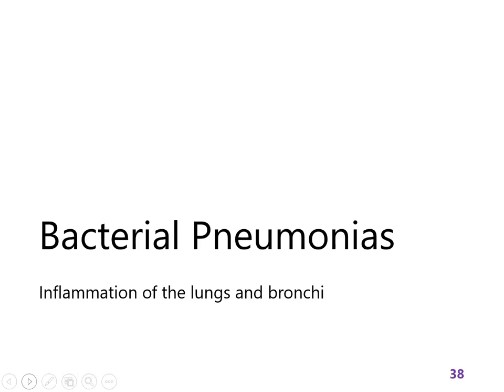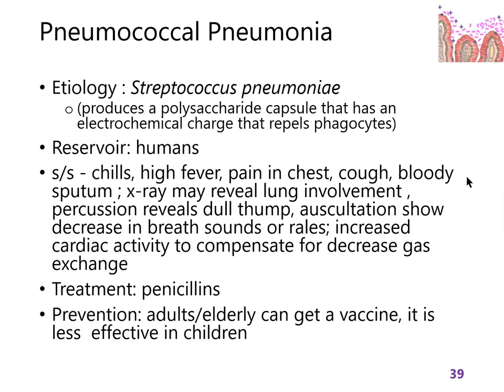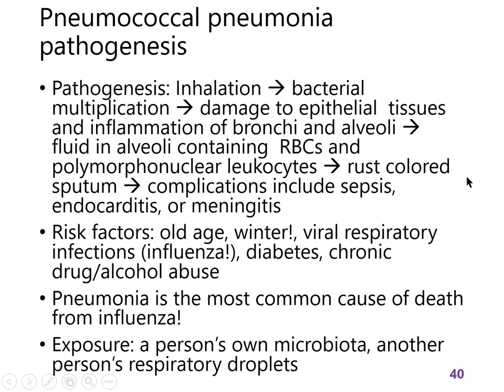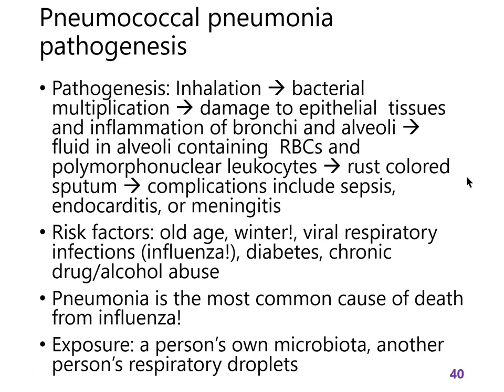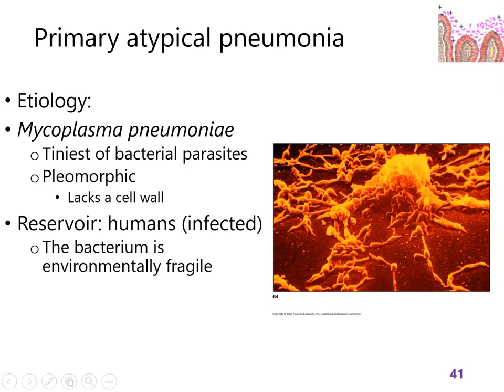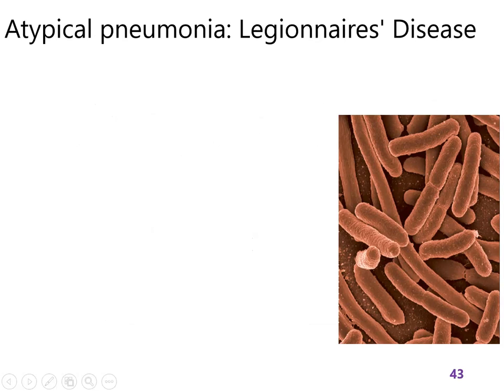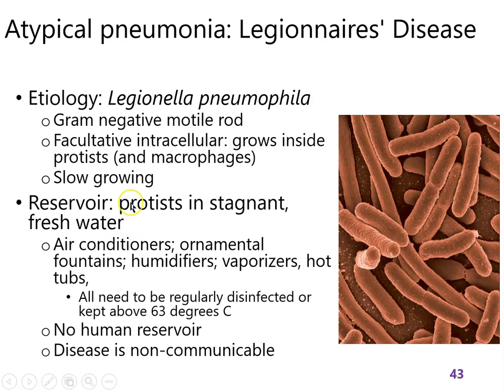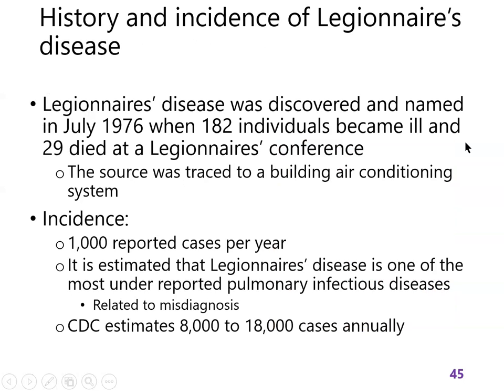Lecture 13 part 4: bacterial pneumonia